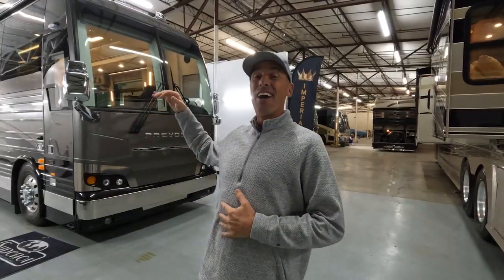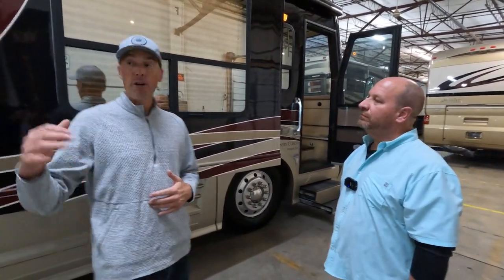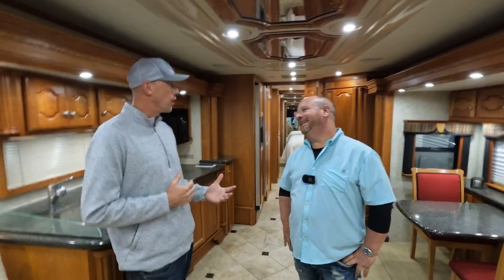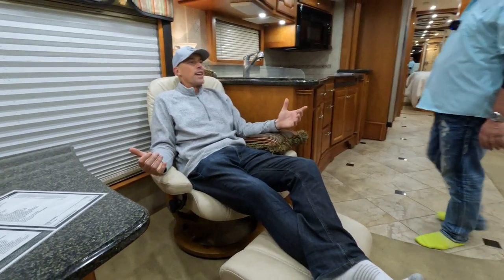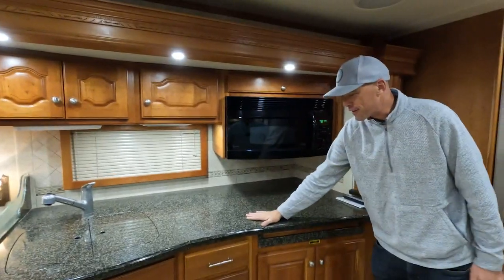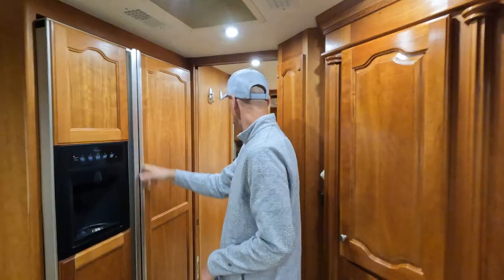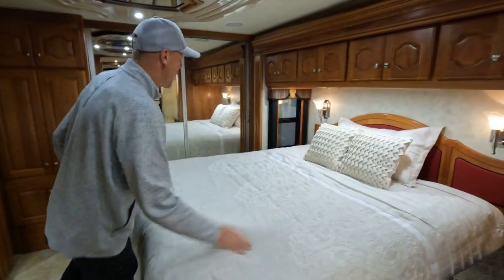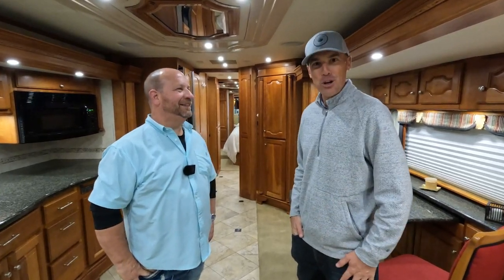Country Coach Intrigue 530 For Sale for $169,999!!!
IMPERIALLUXURYCOACH.COM